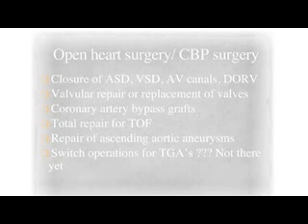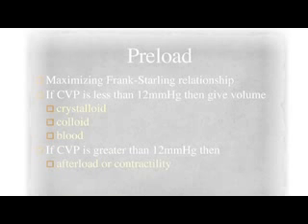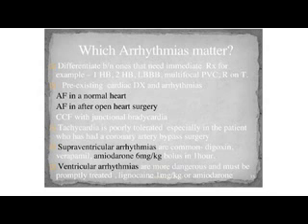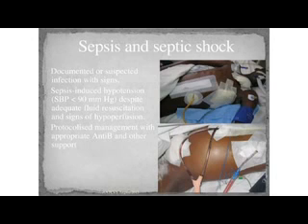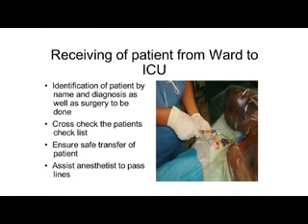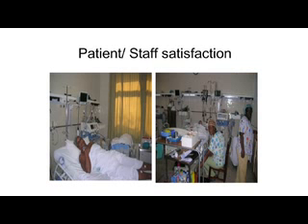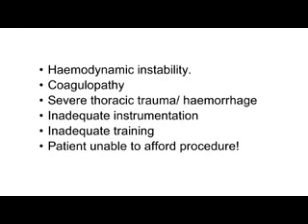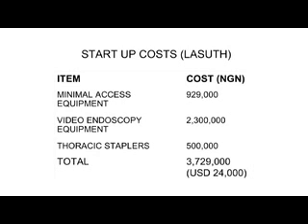DR. ERNEST ANITEYE